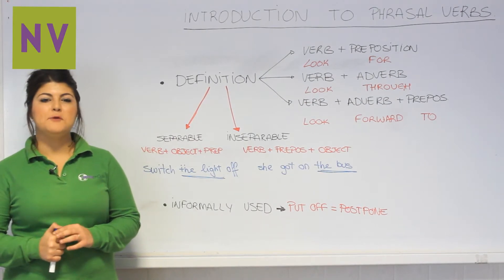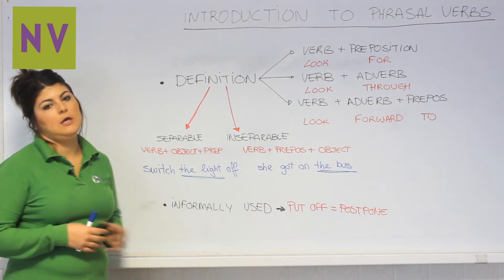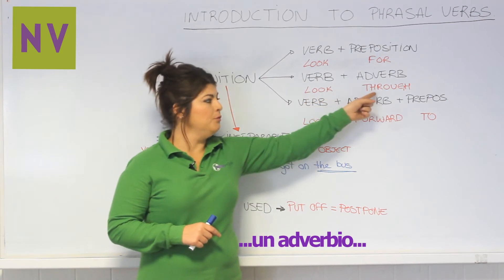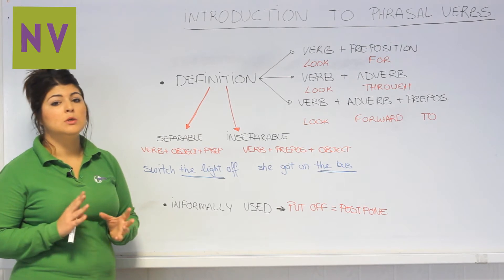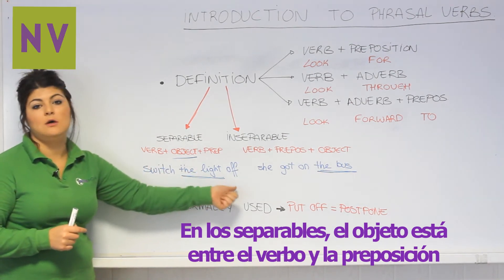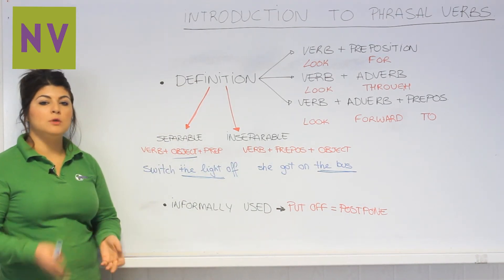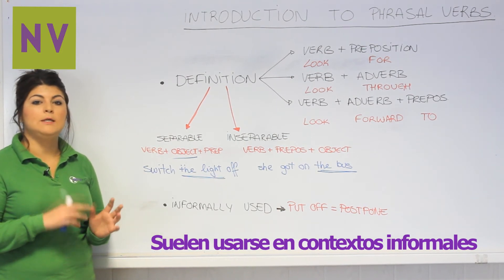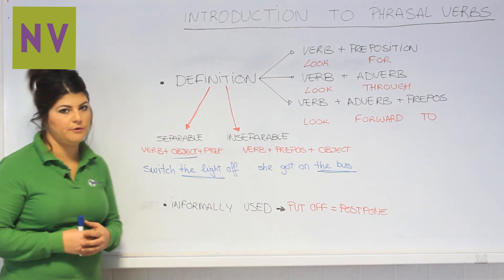Los phrasal verbs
Un 'phrasal verb' es una construcción que se compone de un verbo y una partícula, ya sea esta una preposición, un adverbio o ambos. De esta unión surge un nuevo término que tiene un significado propio.

Debes tener en cuenta que algunos se pueden separar y otros no. Además, este tipo de palabras se suelen usar en un contexto informal. En este vídeo te explicamos qué son y cómo puedes utilizar los 'phrasal verbs'. ¡En próximas entregas de nuestras 'Natvs English mini-lessons' te iremos contando cuáles son los más comunes para que los domines a la perfección!